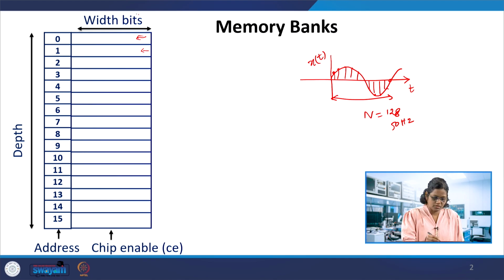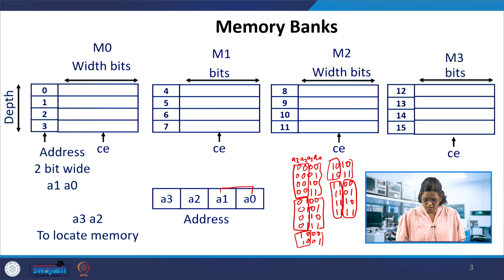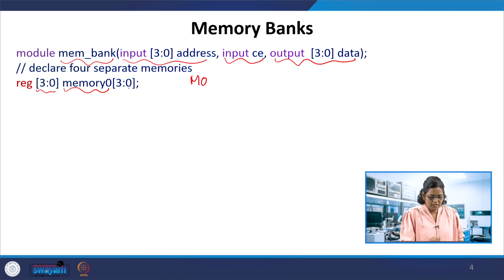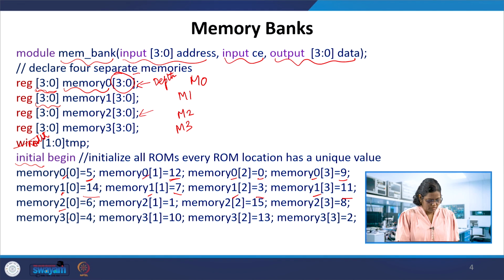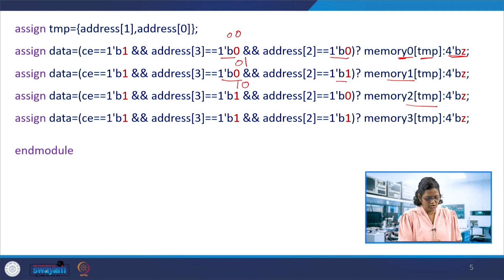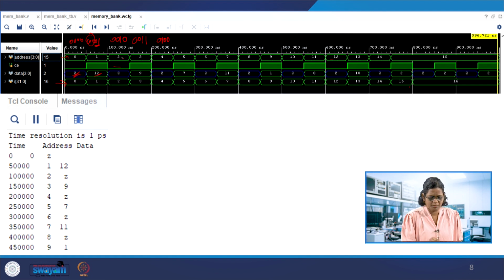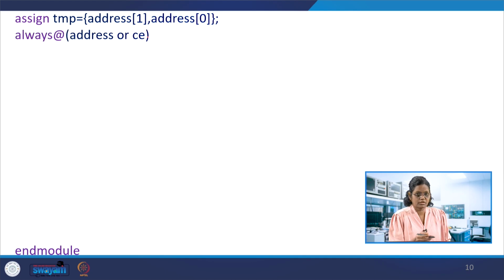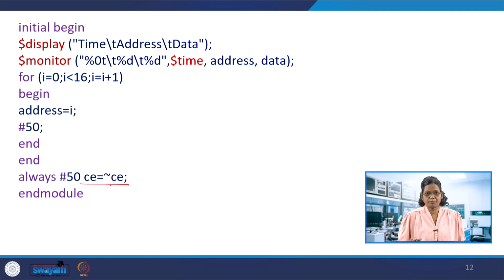Lecture 26: Memory Banks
The video covers the memory banks using Verilog modules. It includes data storage in memory and data retrieval from it using a Verilog module.